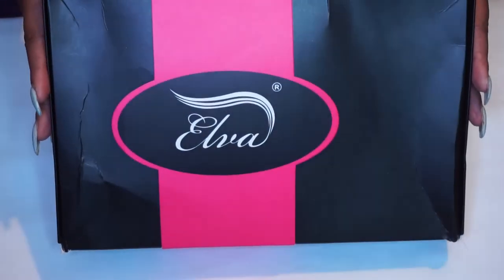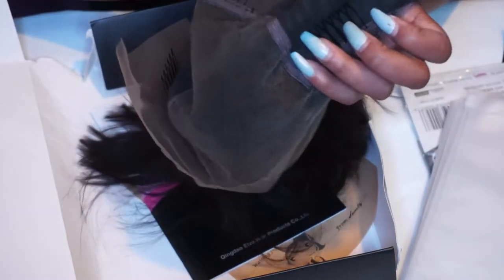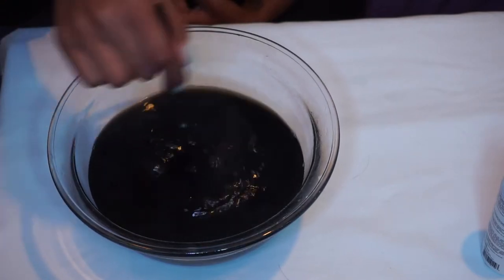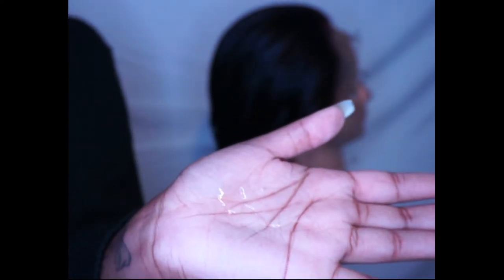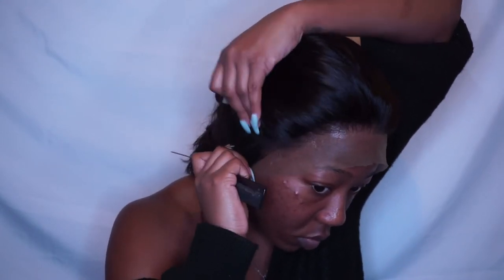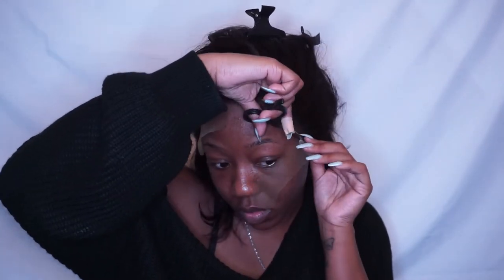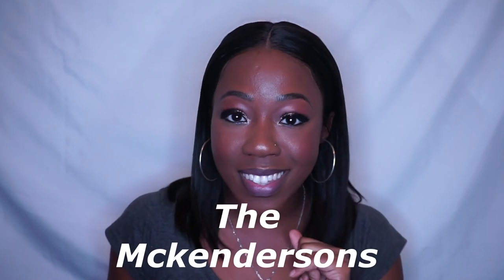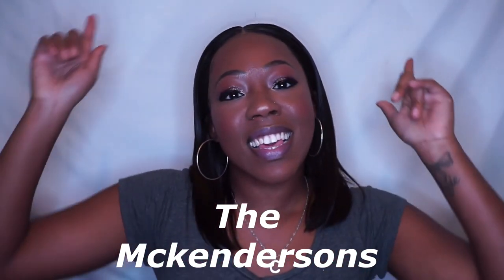AFFORDABLE PRE-PLUCKED BOB WIG!! || Elva Hair Wigs|| CHARLENE STAR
Hey loves!!

LINK TO WIG:

WIG DETAILS:
-13x6 Lace Front Human Hair Wigs Elva Bob Wig Remy Hair Pre Plucked with Baby Hair
-Length: 10inch
-Texture: Straight
-Colour: Natural
-Density: 150%
-Cap size: Average (Default)
-Lace colour: Medium brown (Default)

PRODUCTS/TOOLS:
-Got2b glued spray
-IC Fantasia Heat Protector Straightening Serum
-Scissors
-Bowl
-Adore hair dye (Darkest brown & Sienna brown)
-Sally Hansen Airbrush Leg Tanning Spray (Deep Glow)
-Remington Extra Wide Plate Straighteners
-Remington Pearl Curling Wand
-Wahl Blow dryer
-Silicon Mix
-Dr Bronners Castille Soap (Peppermint)

~↓~ FOLLOW ME ~↓~

★I N S T A G R A M :  parris_mclean